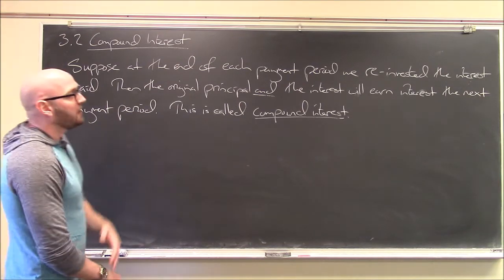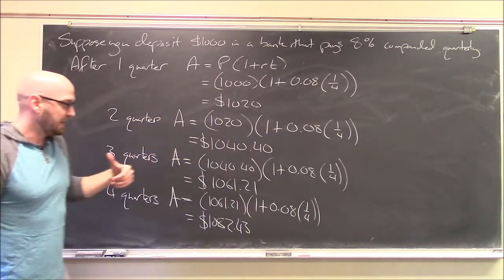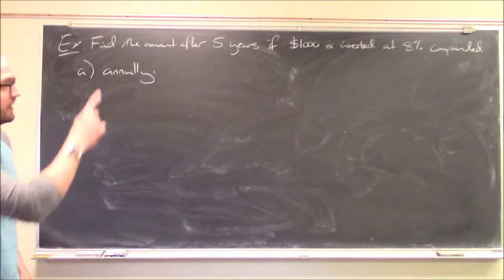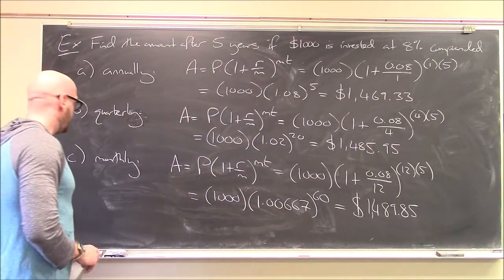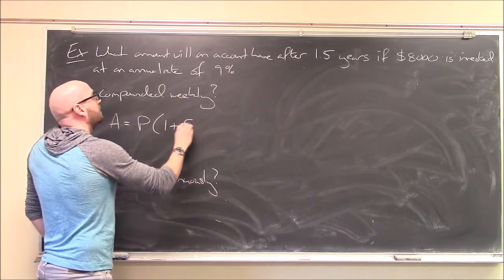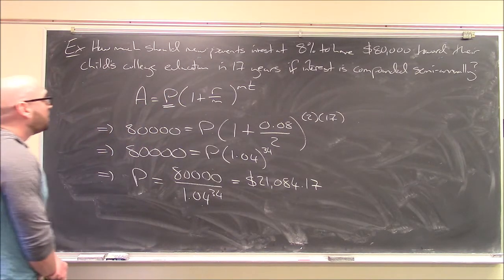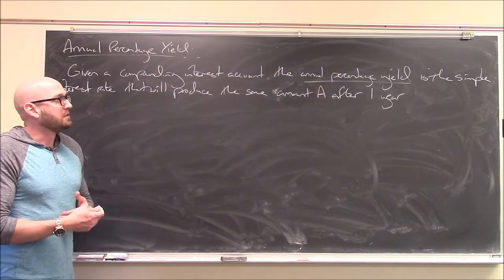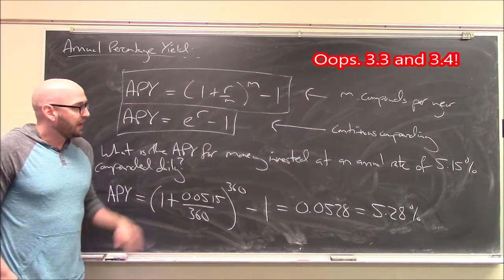Math 150 - 3.2